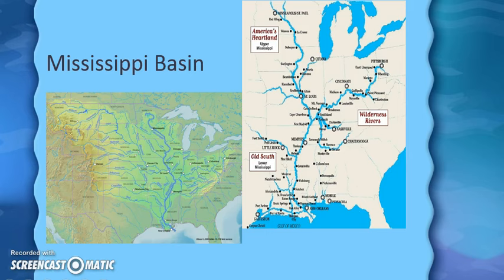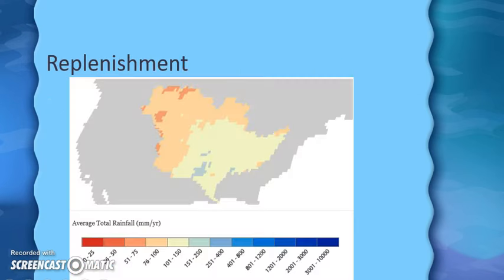Mississippi River - Lizzie Spiden